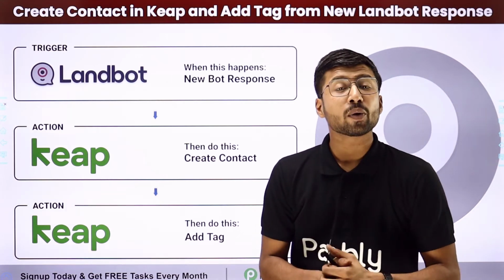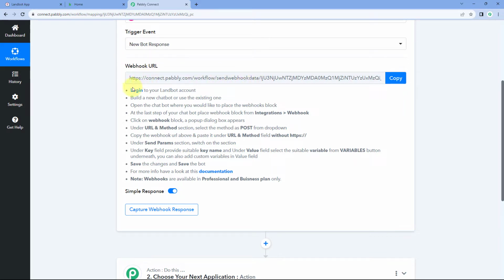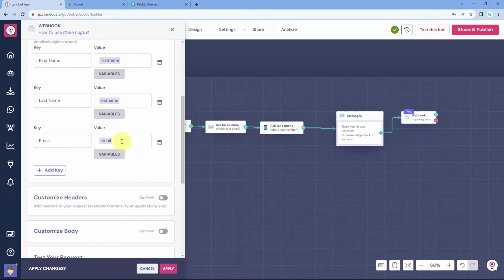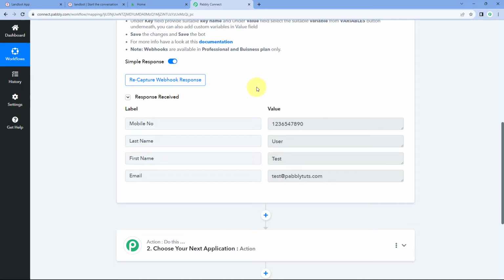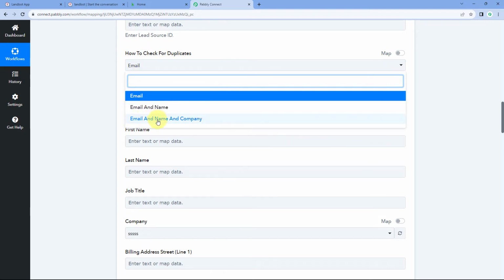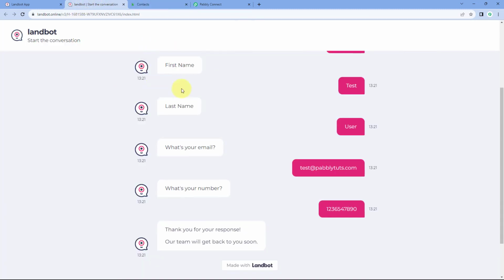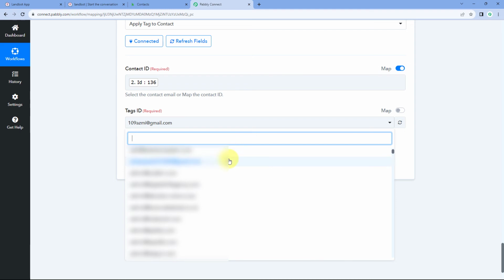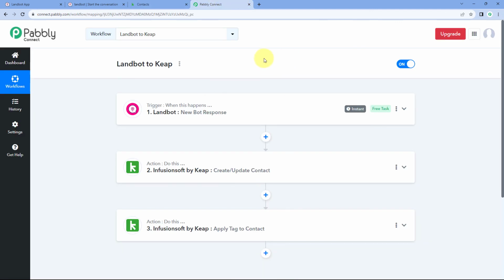How to Create Contact in Keap and Add Tag from New Landbot Response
In this video, we'll show you how to Integrate Landbot & Keap using Pabbly Connect. With this powerful integration through Pabbly Connect, every time a new response is received from Landbot, an automated process will be triggered. Pabbly Connect will instantly capture the response data and use it to create a new contact in your Keap account.

Furthermore, you can add relevant tags to the new contact in Keap based on the responses received from Landbot. Tags allow you to categorize contacts and segment them based on their interests or actions.

1. Automation: Pabbly Connect offers automation capabilities that can help you automate mundane and repetitive tasks. This allows you to save time, money and resources.

2. Integration: Pabbly Connect provides a wide range of integrations so that you can connect different web services with each other. This helps you to create smarter workflow processes and make your business more efficient.

3. Security: Pabbly Connect takes security seriously and provides an industry-standard security system to protect your data and applications.

4. Scalability: Pabbly Connect is highly scalable and allows you to easily add new applications and services to your workflow.

 5. Cost-effective: Pabbly Connect is cost-effective and provides plans for different business sizes.